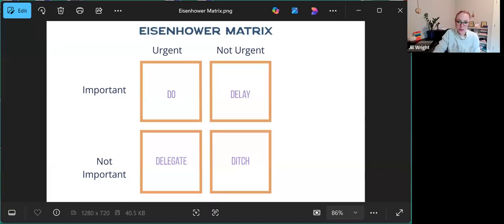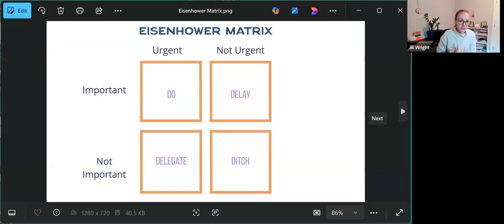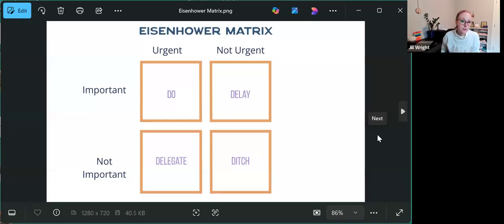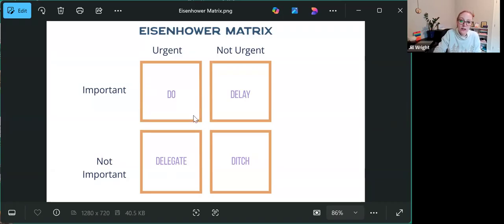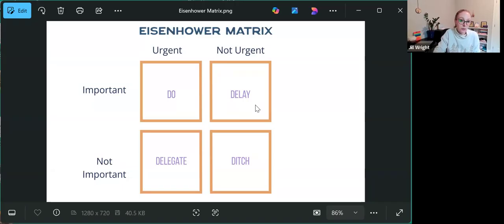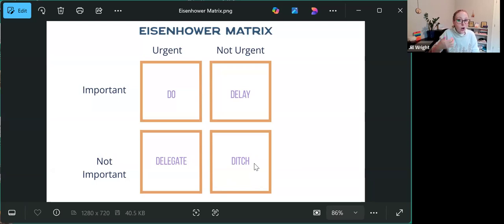Prioritize Using the Eisenhower Matrix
This is my number one tool for finding my frogs and figuring out how to get it all done!

Get your copy of the Time Magic Planner at
jillwrght.ca/planner